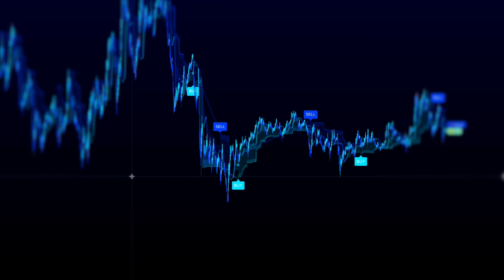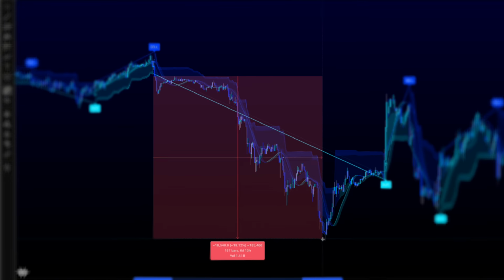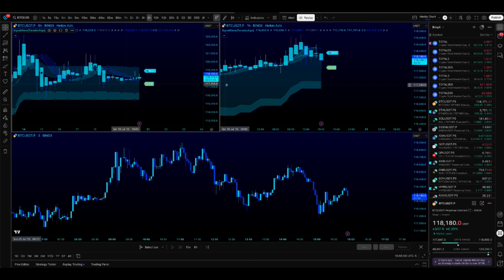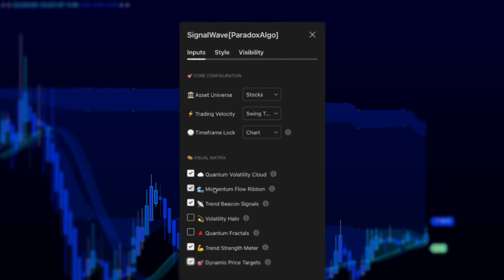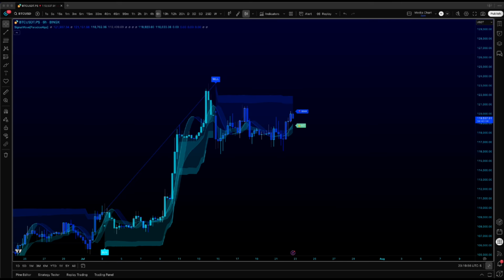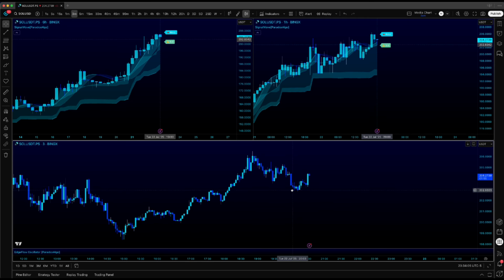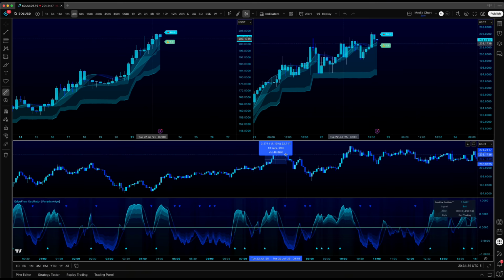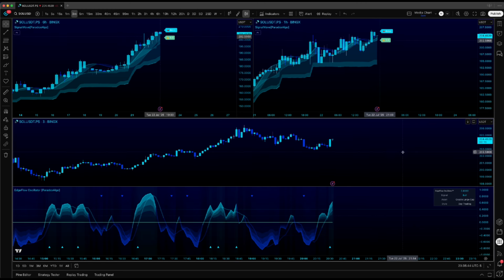SignalWave TradingView Indicator Guide: Stop Guessing Trends!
Unlock the full power of SignalWave in this deep-dive tutorial. You’ll learn how to:
 • Confirm long-term bias using multi-timeframe analysis
 • Dial in precise entries on your main timeframe
 • Spot high-probability setups on crypto perp & futures markets
 • Avoid false signals with pro tips

Whether you trade BTC, ETH, NQ, ES or gold futures, this video shows you the exact steps to trade with confidence and clarity.

📲 Follow us on X & Instagram → @paradoxalgo